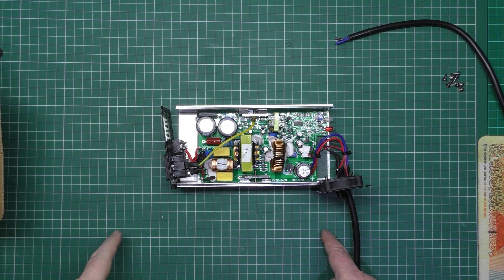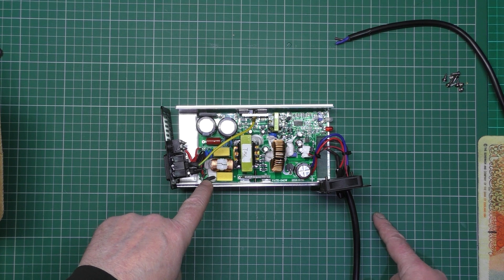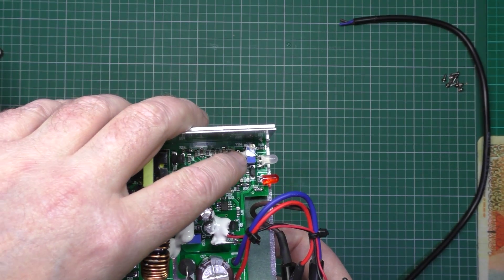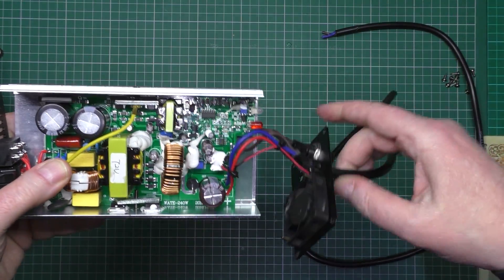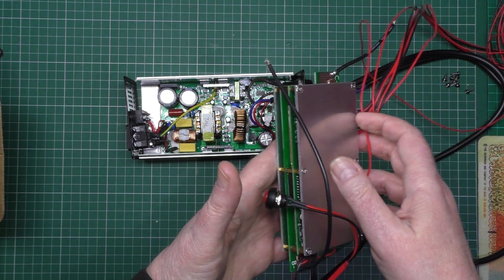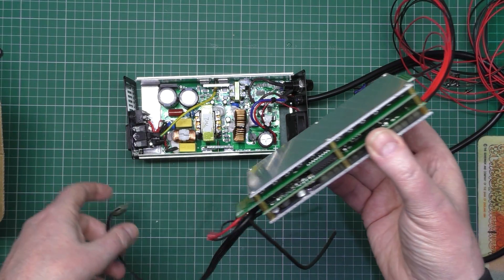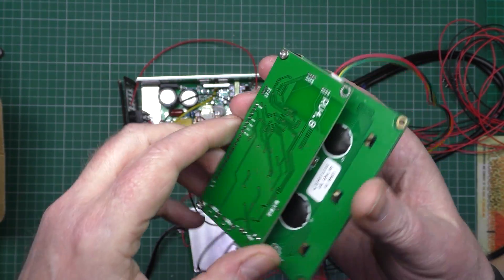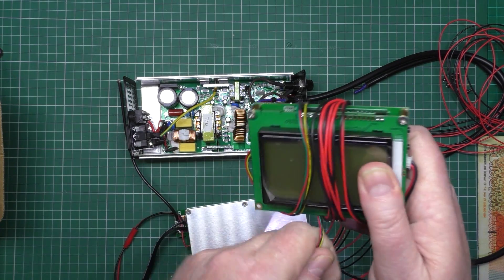New ebike PSU and the most advanced BMS ever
The BMS has been thoroughly tested and is now fitted. I've tested the charge side of things but not the power side. I'll be testing it very soon when I'm able to get out again - I had a mishap a couple of weeks ago and chopped the end of my thumb off, so I can't put my gloves on at the moment. all will be revealed in forthcoming videos.

Here's the BMS:

Next week, I'll be doing the install video.